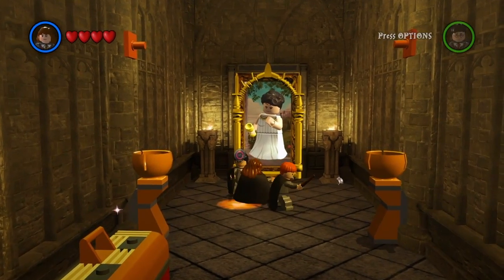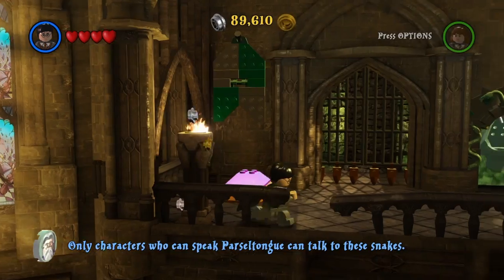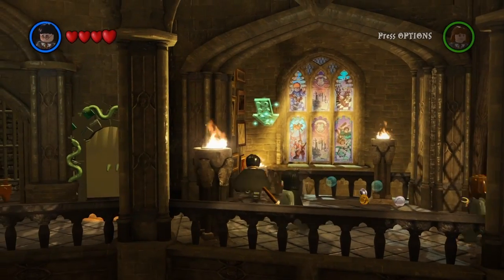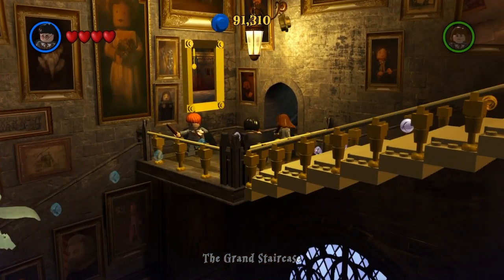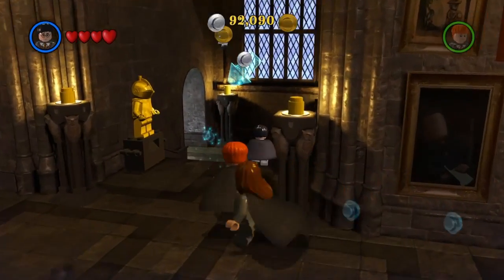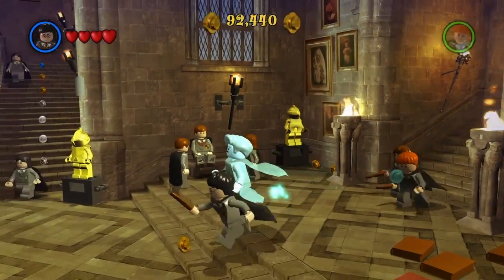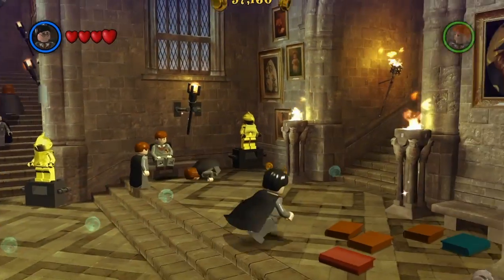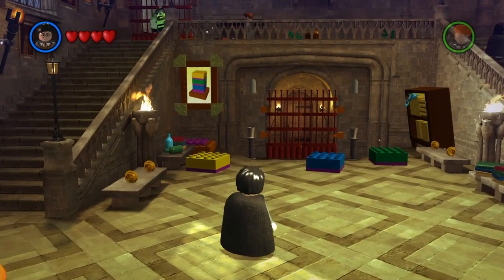jujuKgame plays: Lego Harry Potter Collection 1-4: The Hogwarts Tour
3 Videos this weekend every week
Remember to watch the videos

The Hogwarts tour Begins!